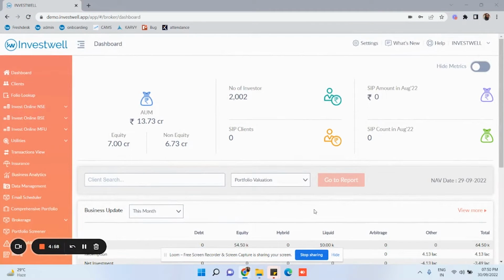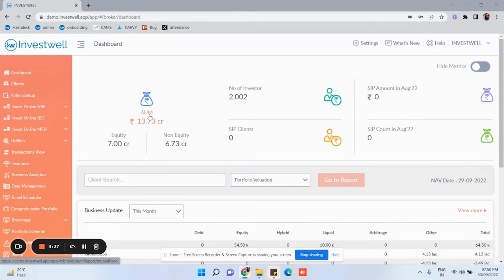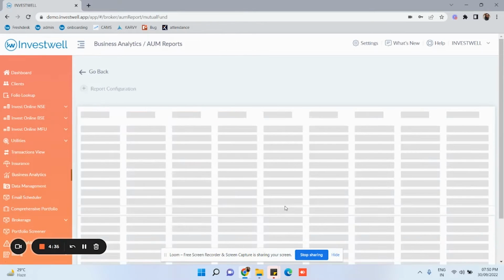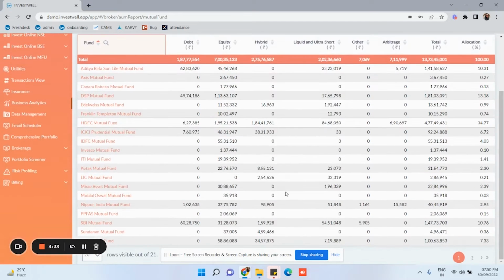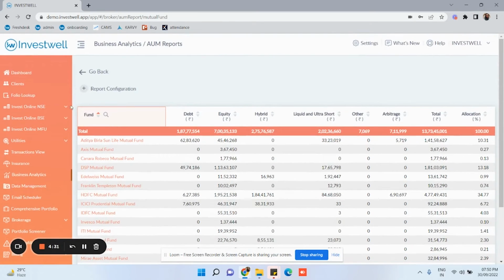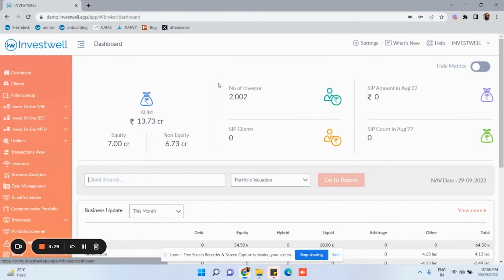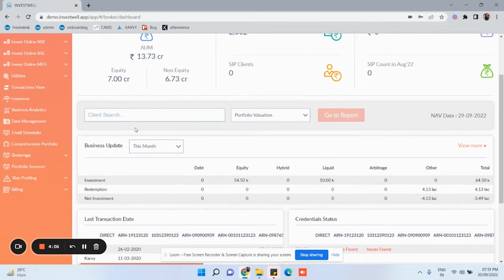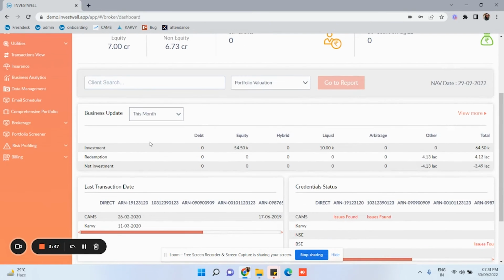Advisor Dashboard in Investwell | Software for Financial Advisors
This is a product tutorial for Investwell on what all information is presented on the advisor dashboard.